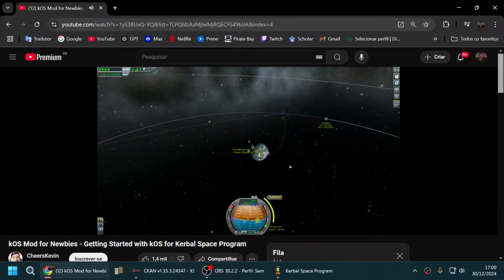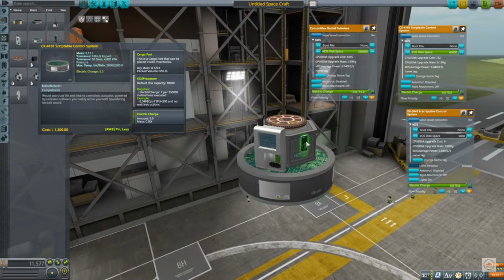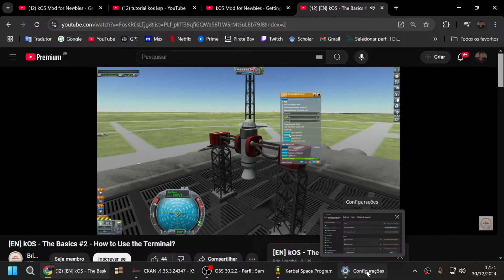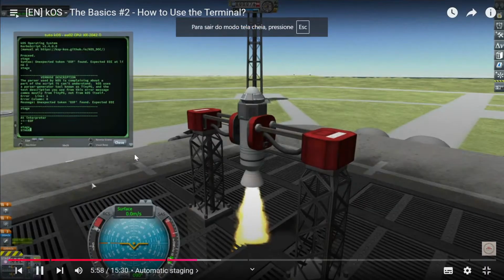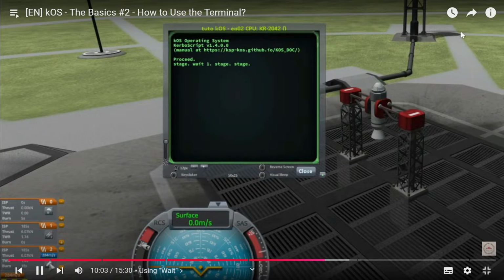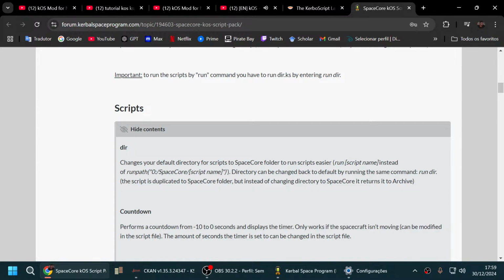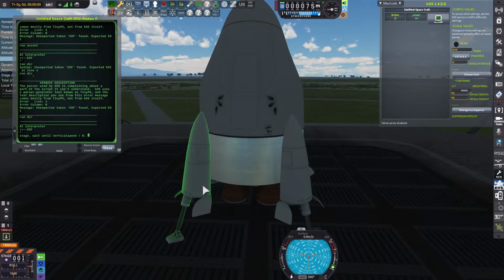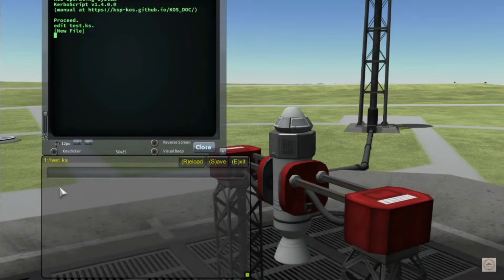KERBAL SPACE PROGRAM 1.12.5